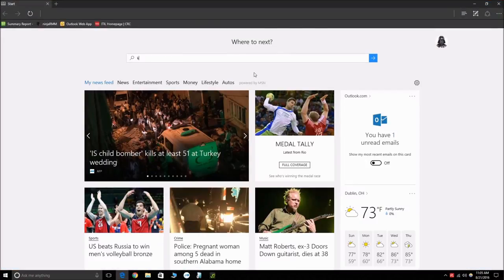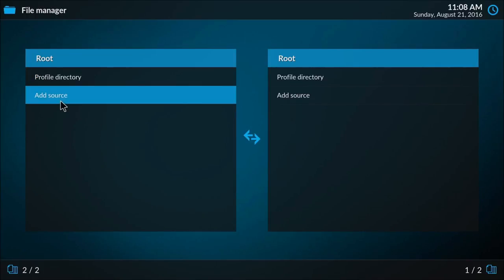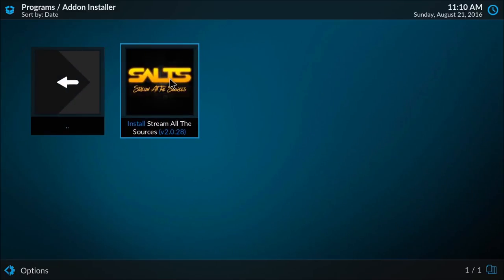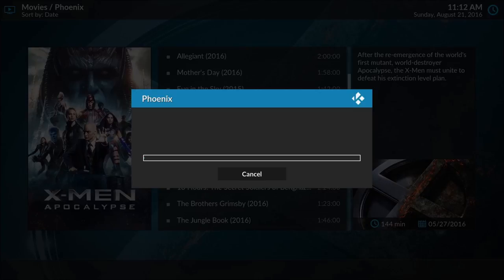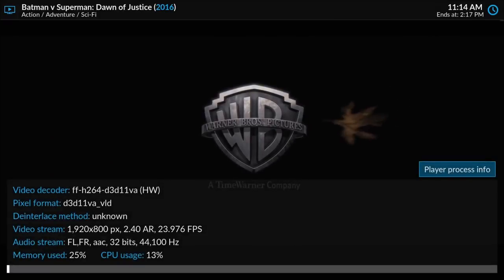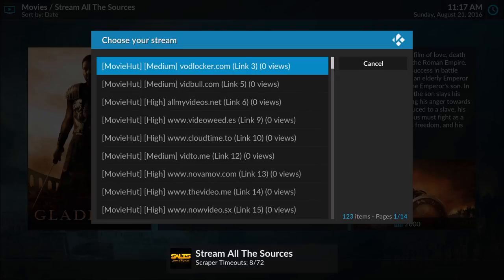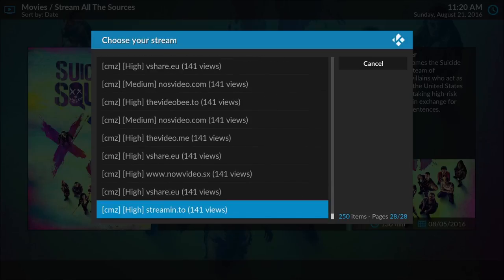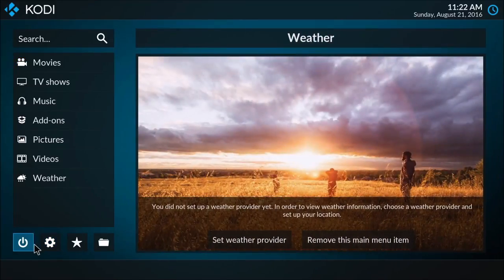Kodi Installation & Configuration with addon installer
Installing Kodi and configuring Add-on installer with Phoenix and SALTS